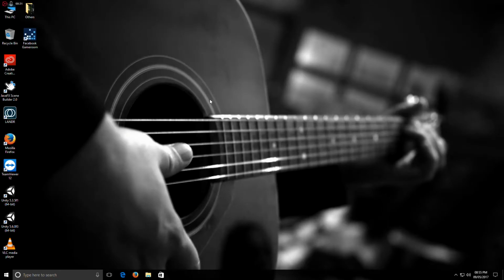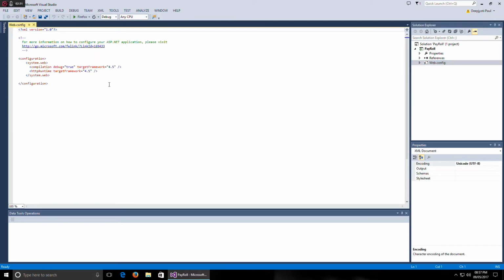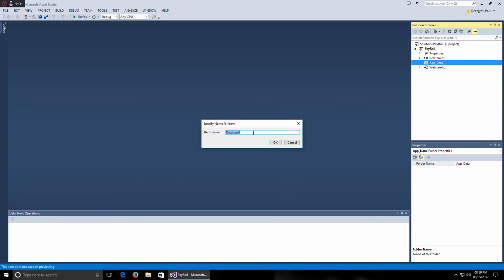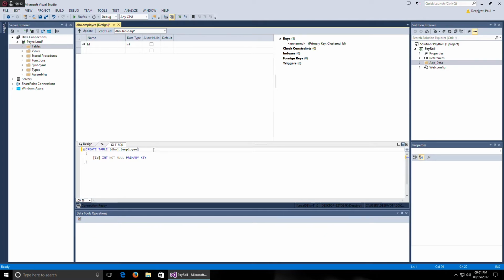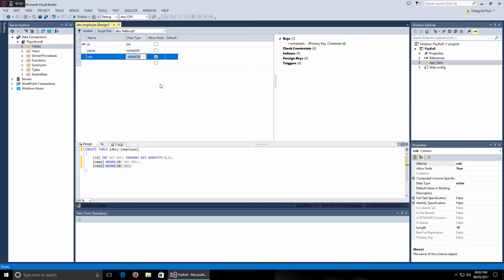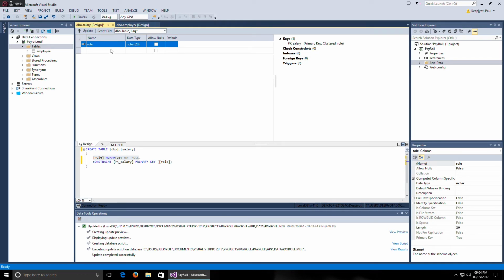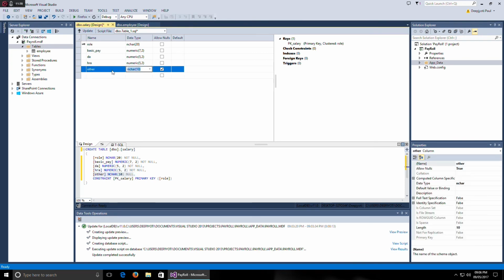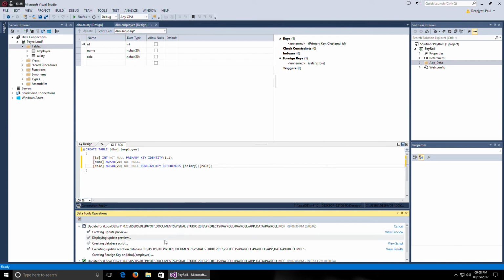Payroll Management System in ASP.NET Part 1 | Introduction and creating database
In my first ever tutorial, I am discussing about building a Payroll management system using ASP.NET. While this tutorial is not for basics of C# or ASP.NET, you can easily follow through the project and learn the techniques along with it. Hope you will enjoy.